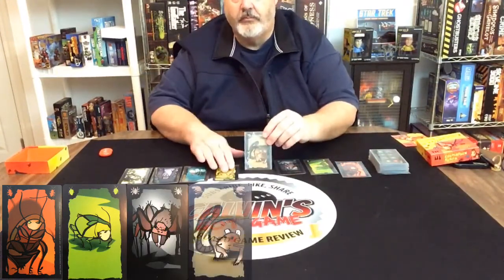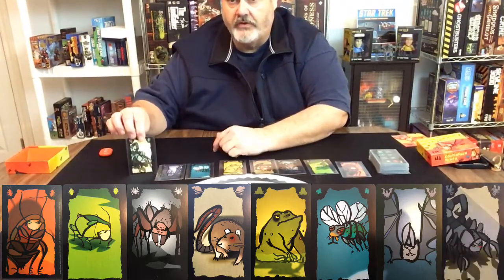CGG: Cockroach Poker Review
A fun reverse set collection with a lot of bluffing, Great party game